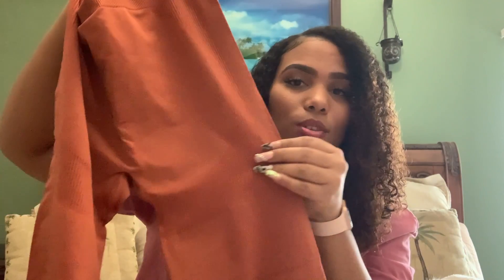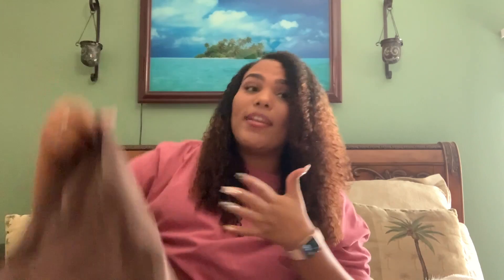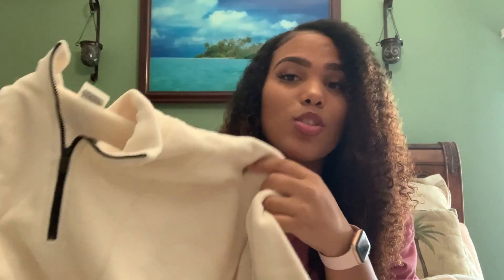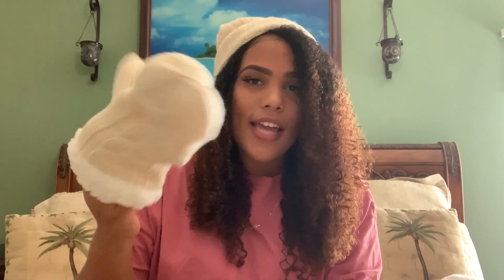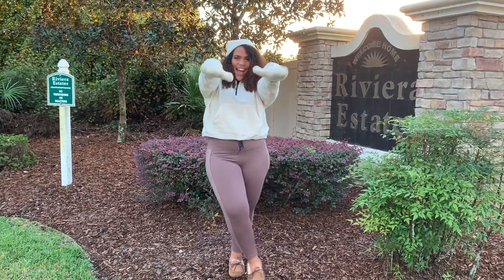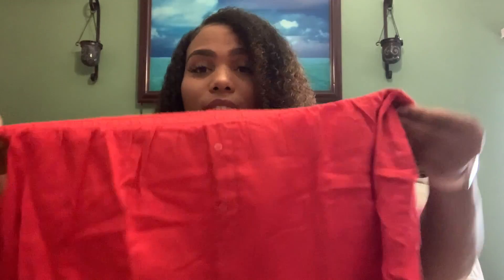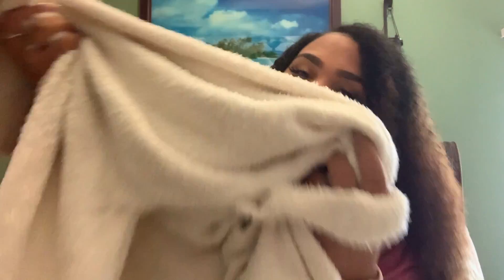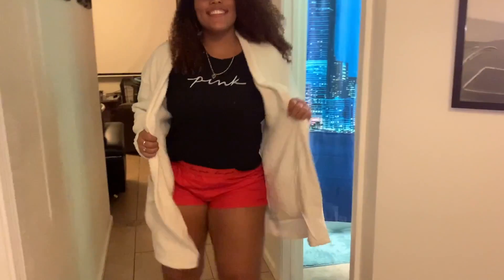My Favorite PINK Items From The Latest Collection | HAUL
Hello beautiful people! Hope you enjoyed watching ❤︎ I would love to know what other types of videos you would want to see! So leave some suggestions in the comments below to help ya girl out! ☺︎
THUMBS UP if you enjoyed watching!
COMMENT what you love from PINK :)
-Stay Blessed♡
I N S T A G R A M: @Brayswayz
T W I T T E R: @Brayswayz
S N A P C H A T: @Brayswayz
F A Q:
Name: Braylynn
Birthday: Sep. 23rd, 2000
Age: 20
Race: Black & White
Height: 5’5
Fav Color: Pink
Location: FLORIDA
College: University of Miami